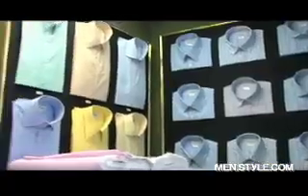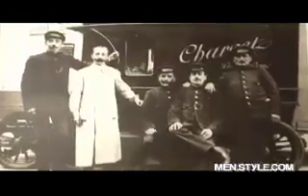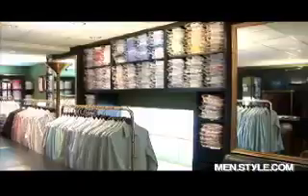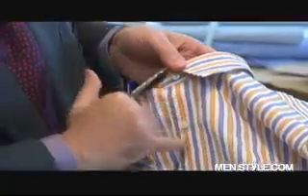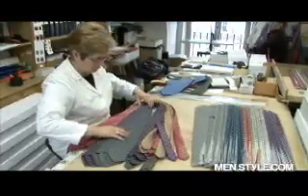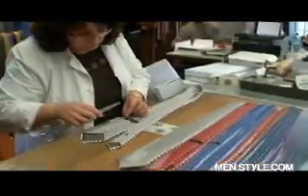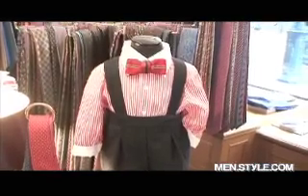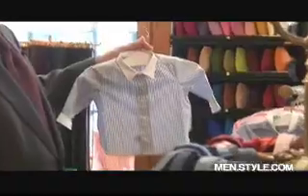Charvet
Hundreds of fabric swatches, up to 18 custom measurements per customer, endless attention to detail--a trip to Charvet is as much about the experience as the shirts